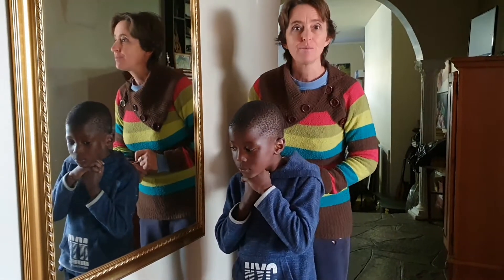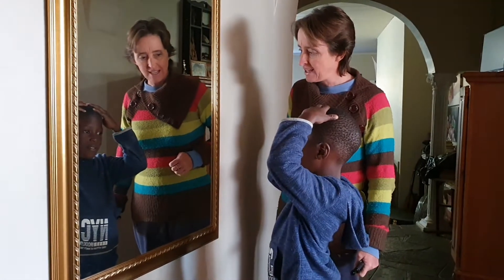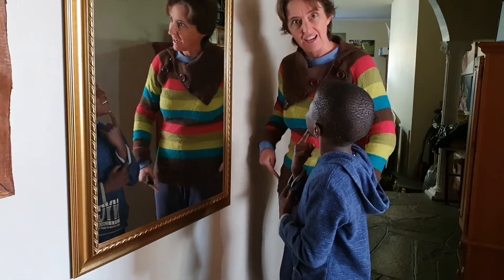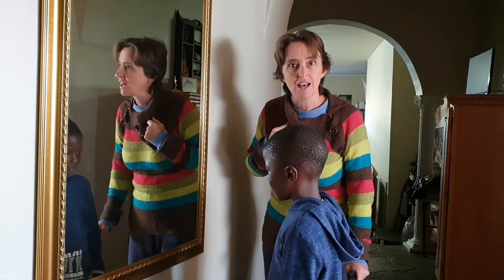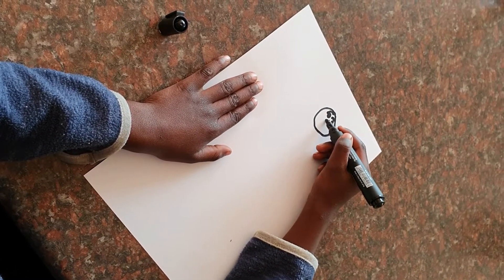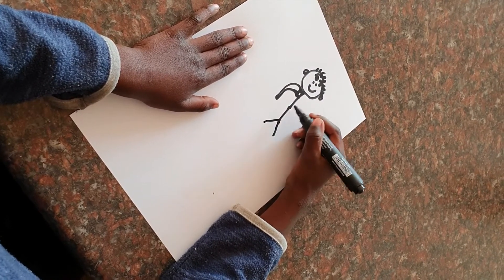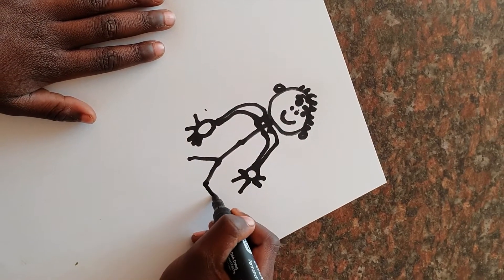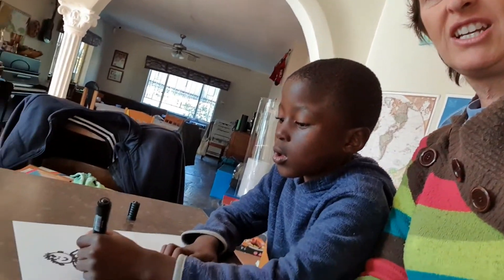Boni - Part 2 of Making a 'Book about me!'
Boni shows Mtho how to carefully look at himself in the mirror and draw a picture of himself, exploring the concept of self and growing vocabulary as he learns to name all body parts on himself